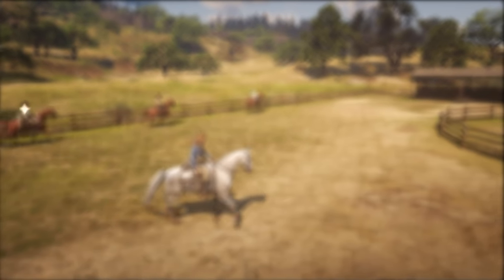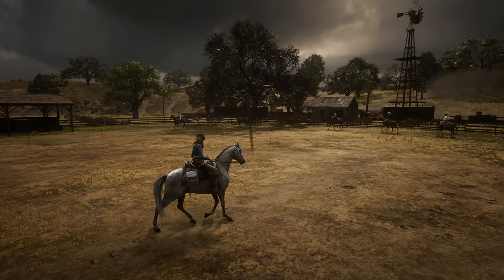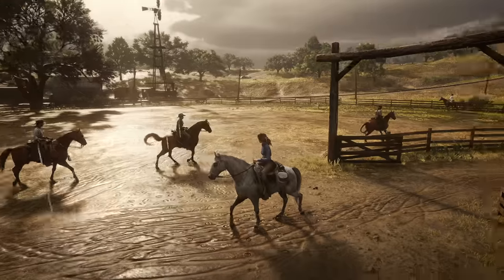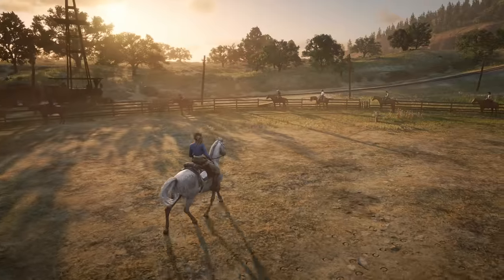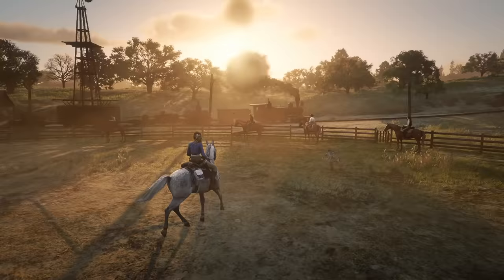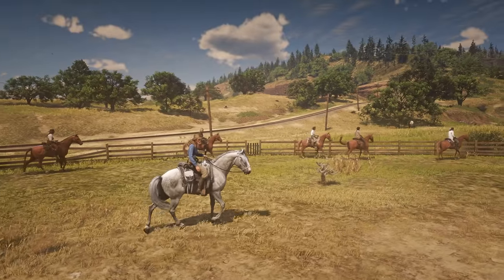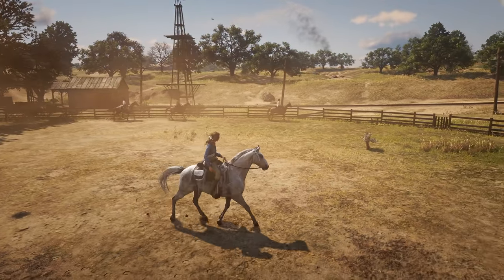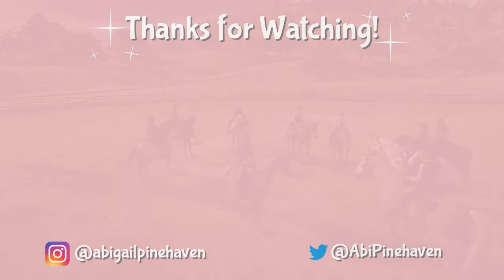STAR STABLE DRESSAGE IN RED DEAD REDEMPTION! || Realistic Roleplay | Pinehaven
Today we try doing SSO Dressage in Red Dead Online! We all had the same horses to try and make it as smooth as possible. Thank you to all who partook ♥

▬▬▬▬▬▬▼Channel Supporters▼▬▬▬▬▬▬
Thank you to my Treasured Piney +

🦄Flickers
🦄Willow Stonetree
⭐Livvy
⭐Palemoon

Stay Positive♥
▬▬▬▬▬▬▼FAQ▼▬▬▬▬▬▬
♥What editor do you use? Movavi Video editor